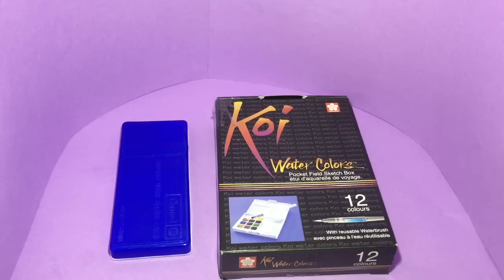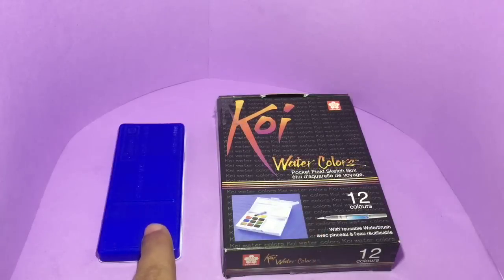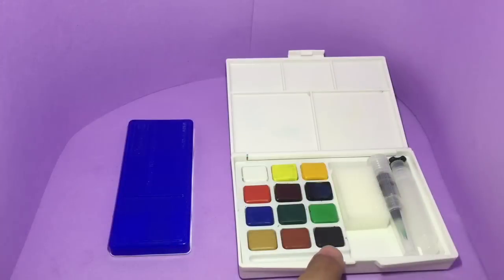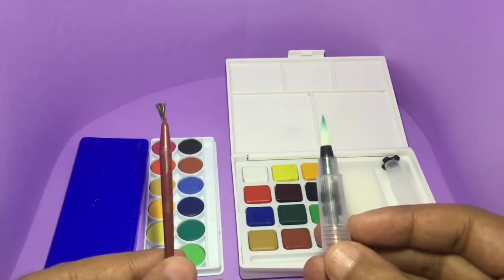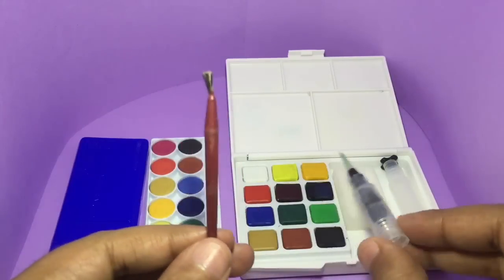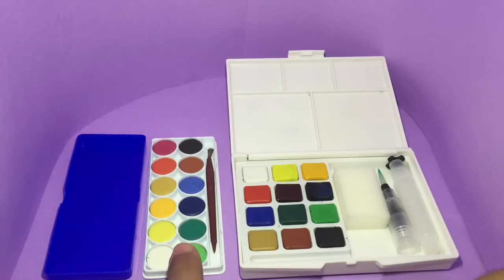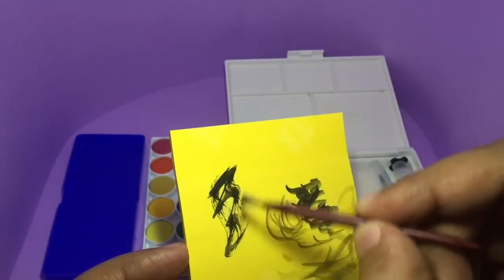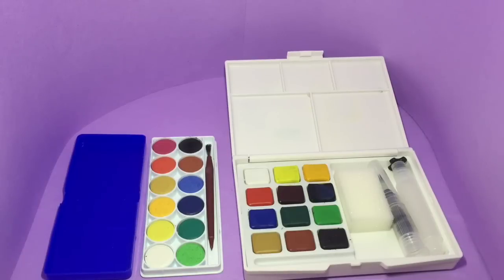Cheap Vs Costly Water Colour Set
In this video we take a look at Water Colour Set. The costly one is from Sakura and the cheap one is from Camel.

Sakura Koi Pocket Field Sketch Box - ₹750 ($11)
Camel Water Colour Set - ₹20 (35 cents)